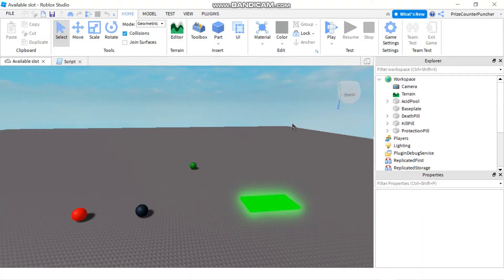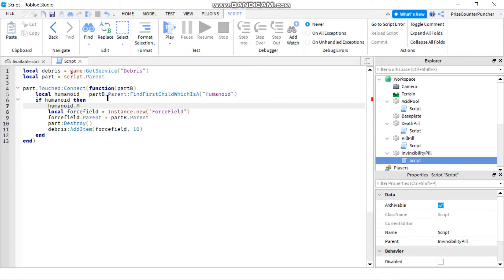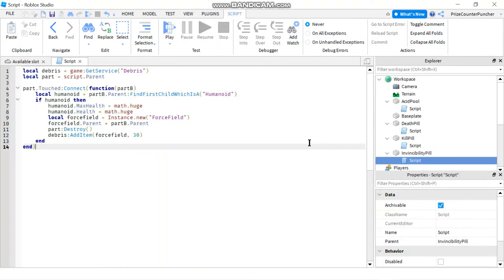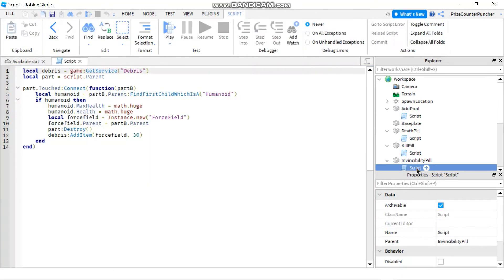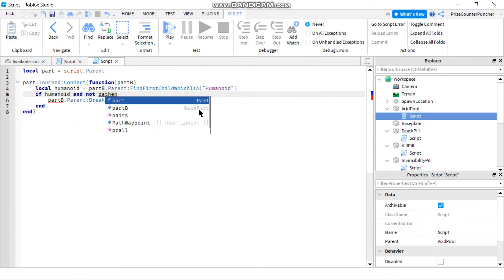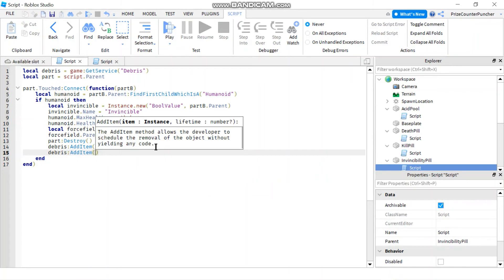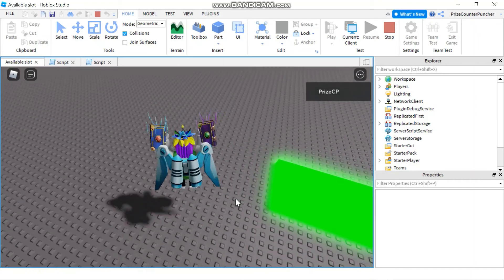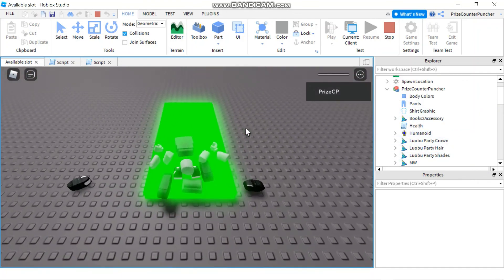Scripting Invincibility Makes Players Invincible | Roblox Studio Tutorial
In this Roblox scripting scripts tutorial, you will learn how to script an invincibility pill that would make a player invincible.  We will discuss different ways to make our players invincible under different circumstances.  You will learn how to add a flag to a player (Instance.new BoolValue) to indicate that the player has invincibility ability.  You will learn how to define an infinite number using math.huge .  You will learn how to adjust the forcefield in the spawn location (SpawnLocation) by setting the Duration property of the spawn location.  You will learn how to adjust the sparks from the forcefield.  Note: If you decide to use the infinity health method, don't forget to set your health and max health back to 100 when it's time for the invincibility effect to wear off (this part was not included in the video).